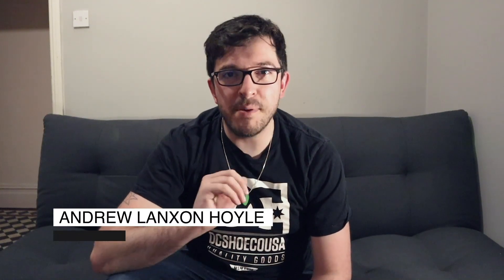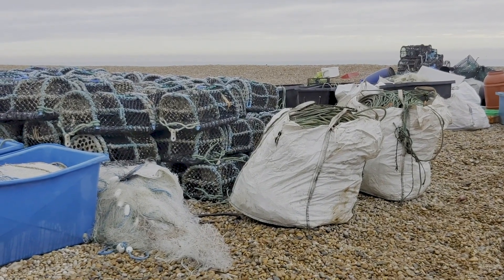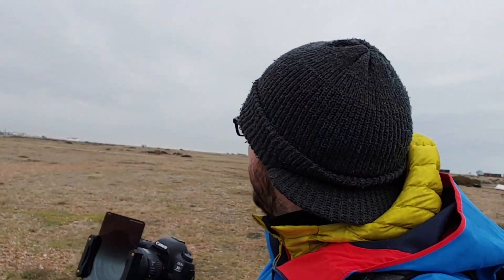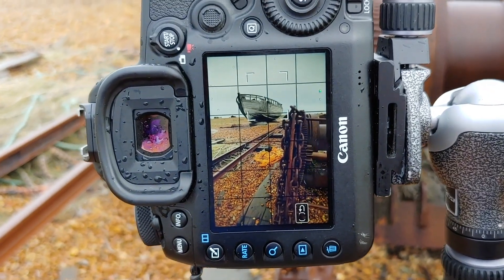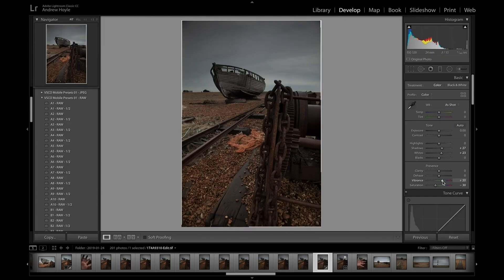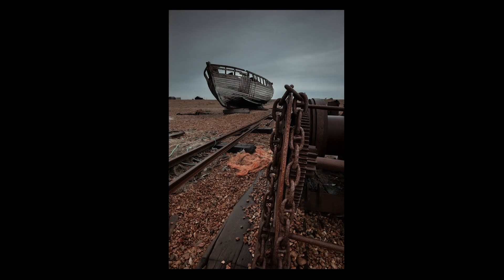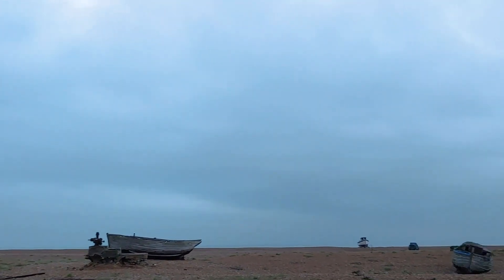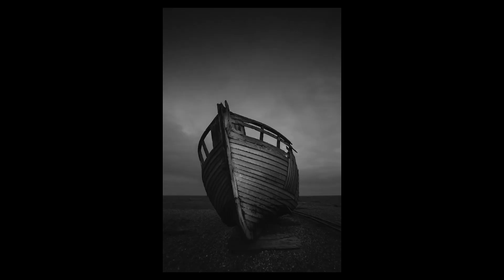Landscape photography tutorial: Cinematic beauty in the UK at Dungeness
I battle the elements to capture dramatic landscapes in colour and black and white in the bizarre location of Dungeness.

I'll take you through the shooting and the post production in Lightroom and Photoshop on how I came away with my images.